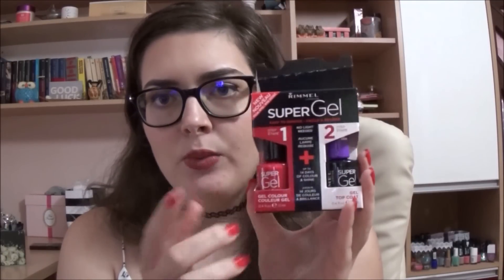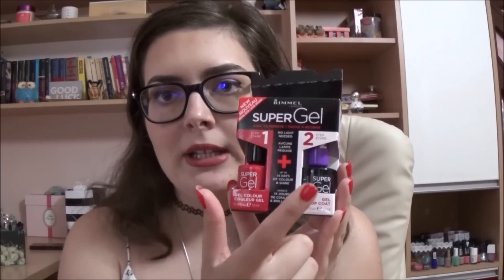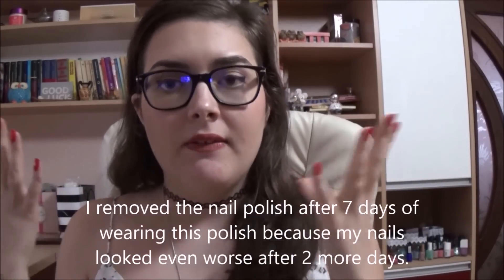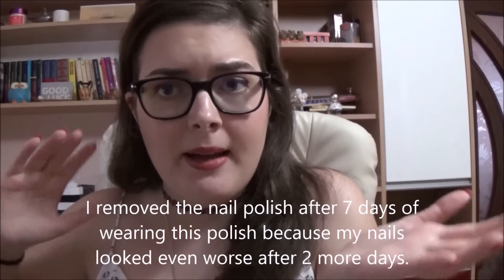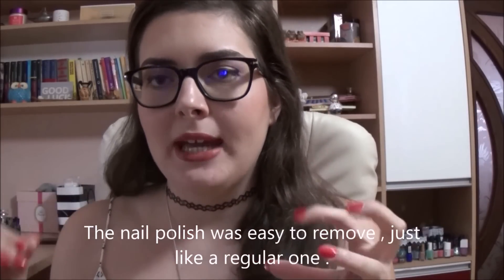At Home Gel Nails ? | Rimmel review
Thank you for stopping by my channel , I really appreciate it!!!
Love, Anda